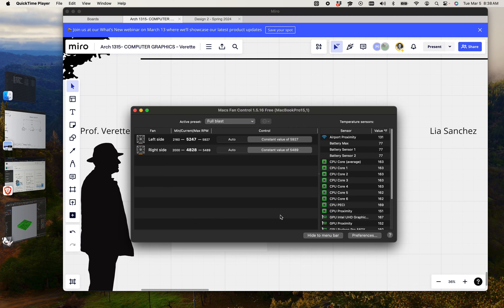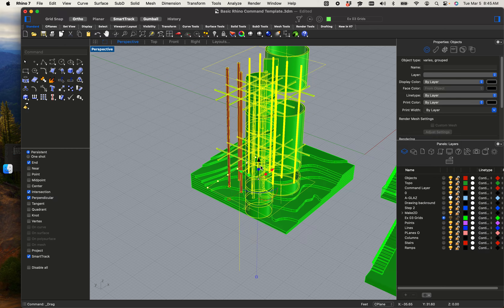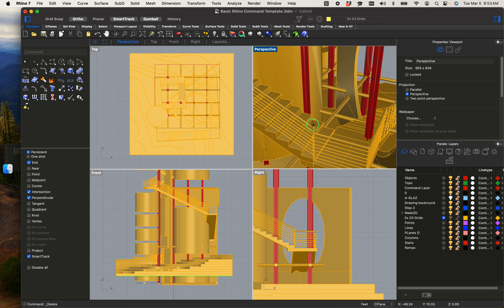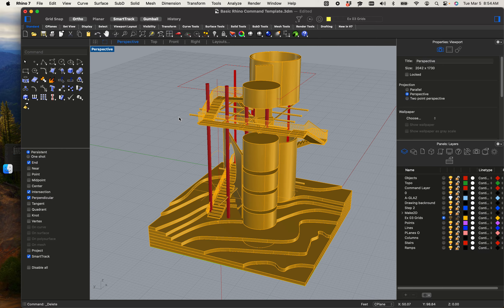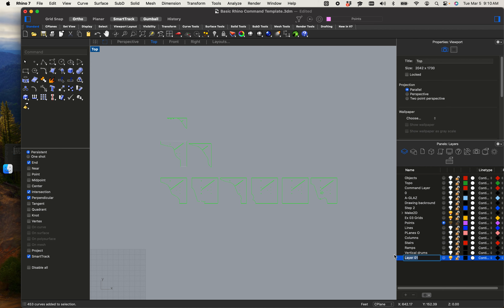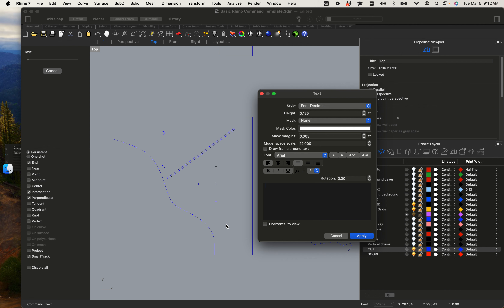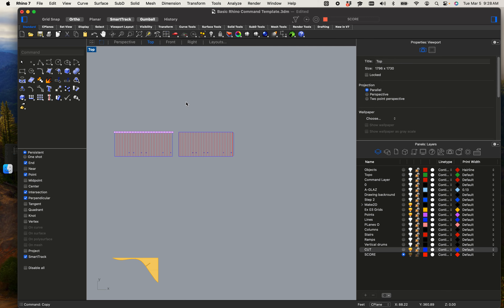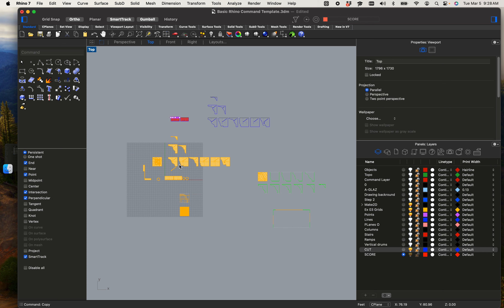Computer Graphics Exercise 05 | Part 2 | Modeling